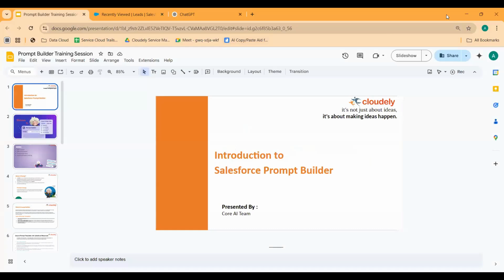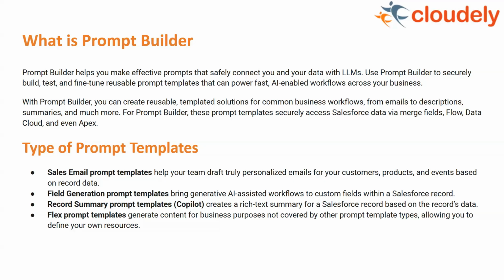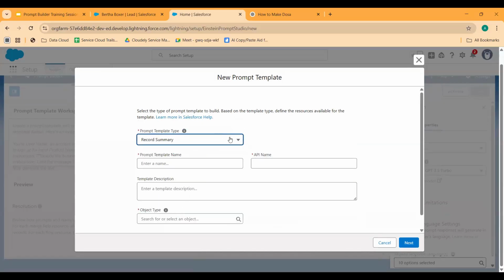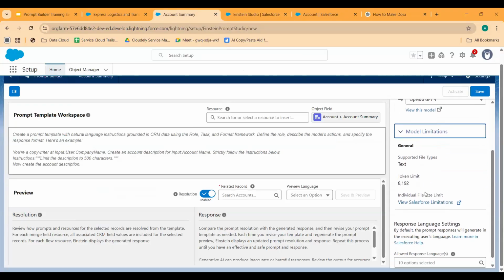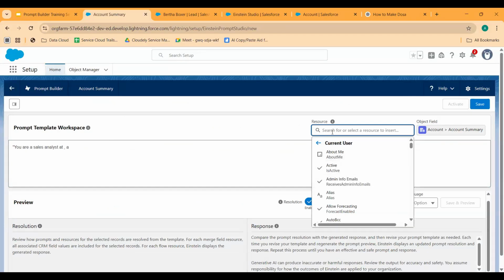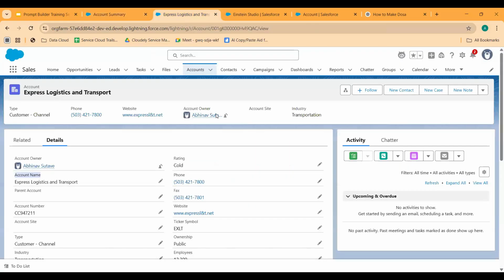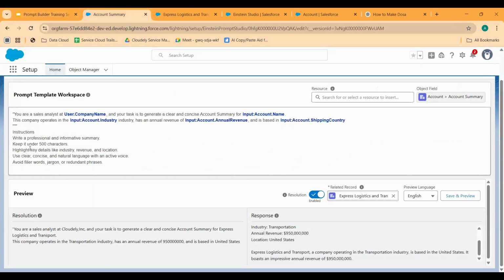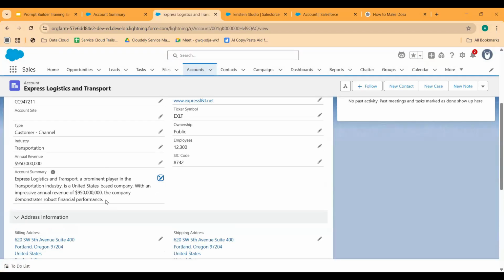Salesforce Prompt Builder- Cloudely Agentforce Training Demo Video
This video walks you through Salesforce Prompt Builder, a powerful tool for integrating large language models (LLMs) into your Salesforce workflows. Learn how to create, test, and deploy reusable prompt templates that securely tap into Salesforce data using Flow, Data Cloud, and Apex.

Discover how to automate tasks like generating summaries, writing emails, and producing intelligent content—effortlessly.

 Enroll in our Agentforce Training Program to stay ahead in the AI-powered future.